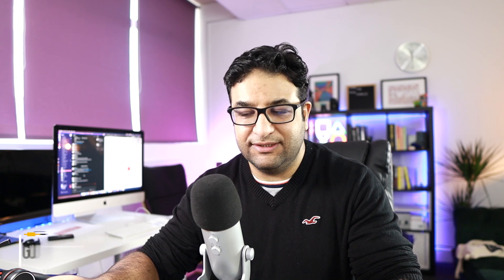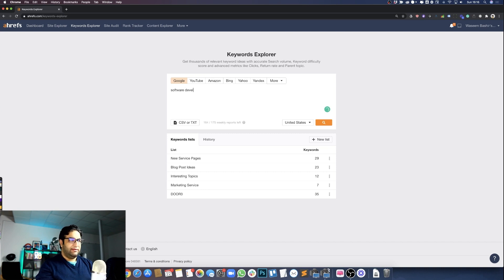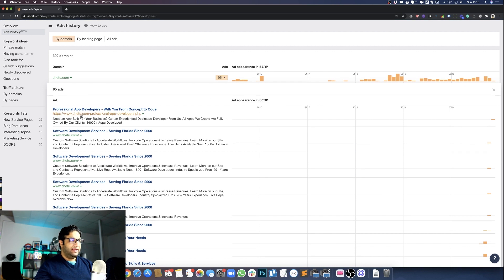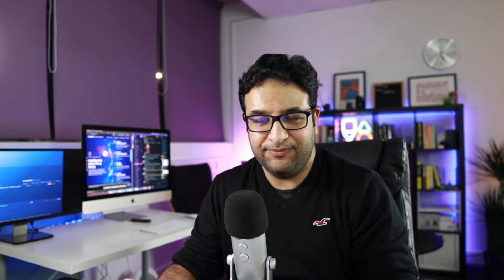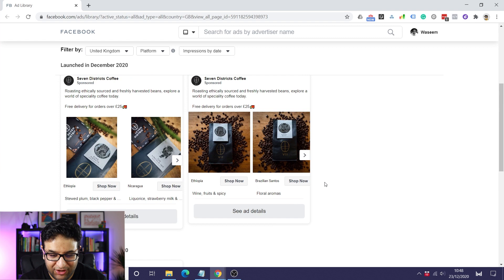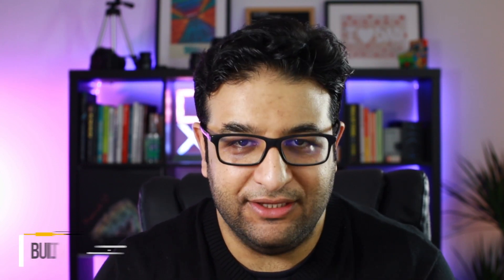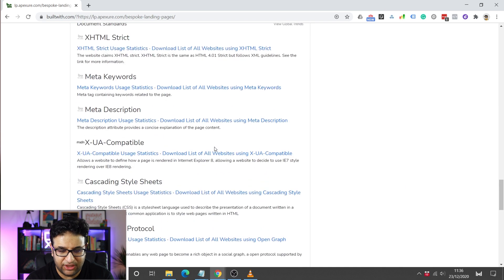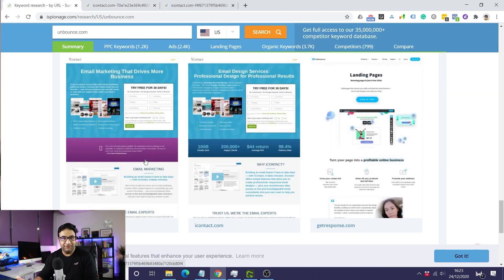Competitor Analysis Marketing: PPC, Landing Pages, Ads and more...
In this video, I share 7 strategies of how you can conduct competitor analysis marketing for PPC, Landing Pages, Google Ads, Facebook Ads by using free and paid tools.
In the first part, I cover Google, Facebook, and then some niche tools like Hexowatch and ISpionage.

This video will help you learn how to spy on competitor Google and Facebook ads for free and develop a counter-strategy to stay ahead of the competition.
Understand what competitors are doing to drive traffic and conversions by learning more about Competitor Analysis Tools.

👉 Timestamps:
7 Competitors analysis tools: 00:00 - 00:40
Spying on Competitor Ads and Landing Pages using Google Ads: 00:40 - 02:00
Finding Competitor Domains who bid on your “PPC keyword” using Ahrefs: 02:00 - 05:54
Spying on Competitor Ads With Facebook: 05:54 - 08:46
Jump Directly on Competitor Landing Pages Using Similar Web: 08:46 - 10:12
Identify the technology stack used on Competitor Landing pages using BuiltWith: 10:12 - 11:19
Monitor Competitor Landing Pages for any Changes using HexoWatch: 11:19 - 12:51
Most Reliable Competitor Research Tool - ISpionage: 12:51 - 14:17